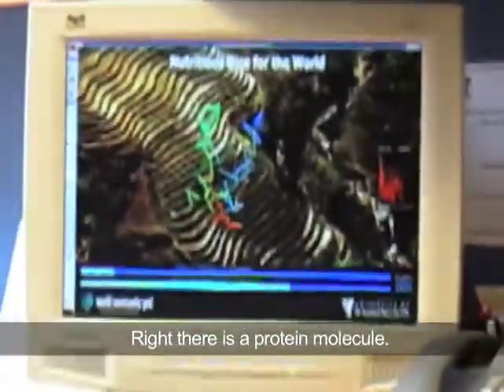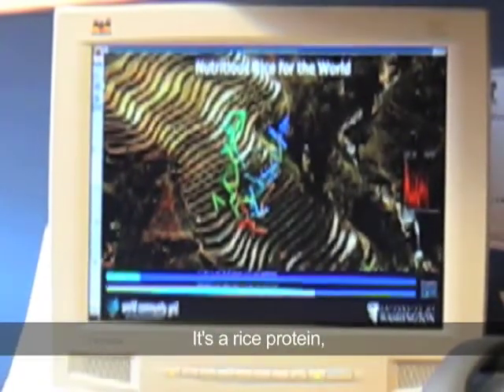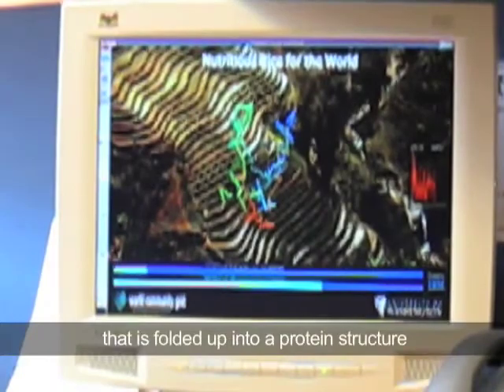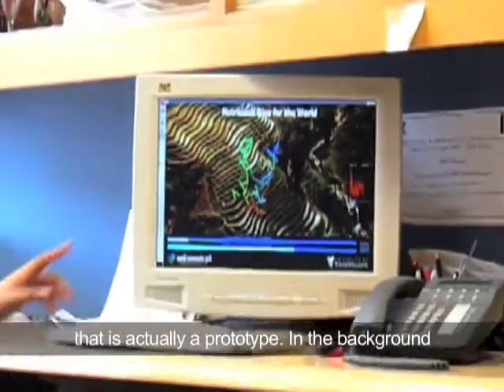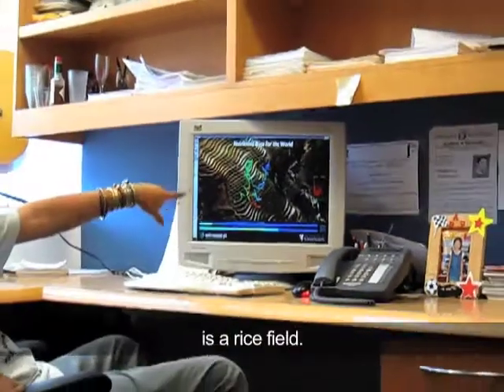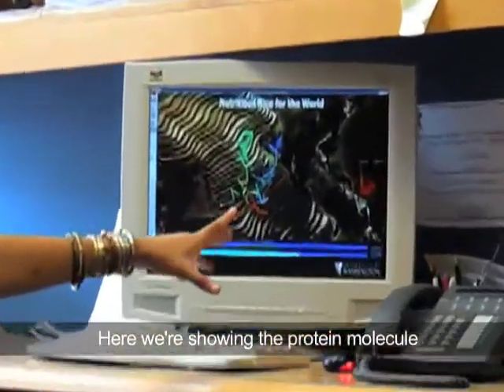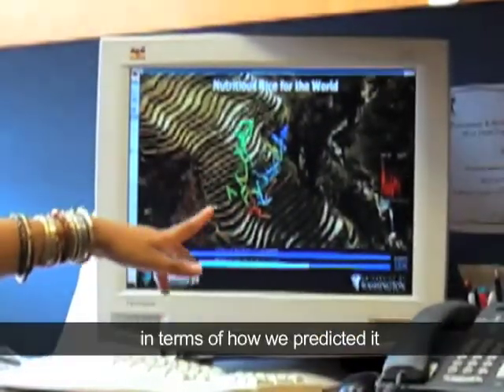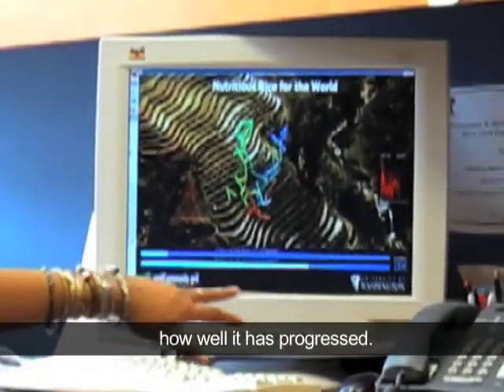Nutritious Rice for the World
Learn more about World Community Grid's Nutritious Rice for the World project

Dr Ram Samudrala, Associate Professor of Computational Biology and Principal Investigator at the University of Washington, shares about his research that analyzes complex protein strains to unlock the secret to more nutritious rice that can help alleviate hunger.